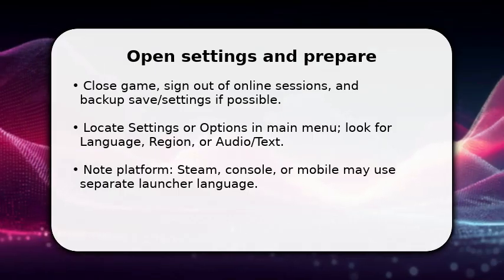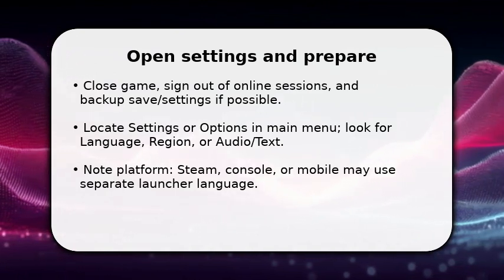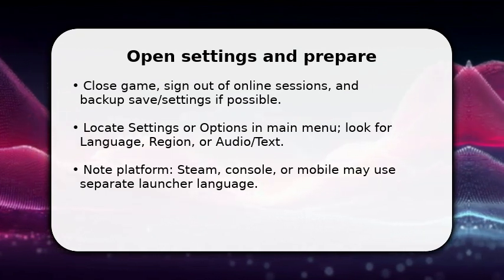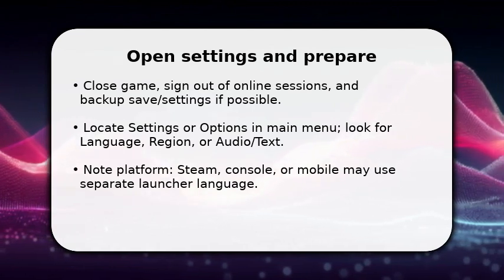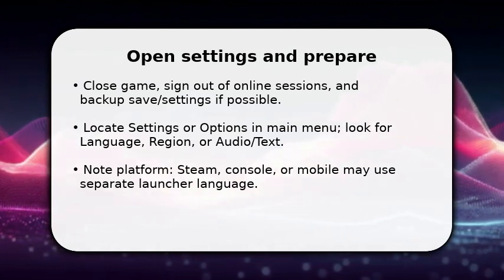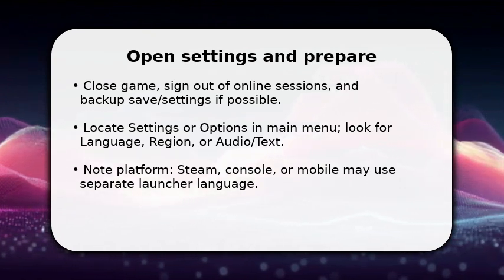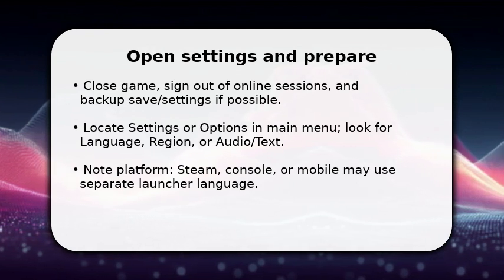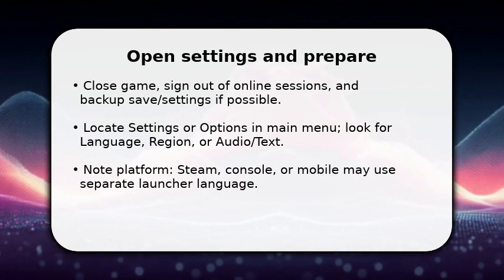How to Change Language on Games - Step by Step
Learn the simple steps to change language settings within your favorite games. This video guide provides clear instructions, from accessing in-game menus to selecting and applying new languages for an enhanced gaming experience.